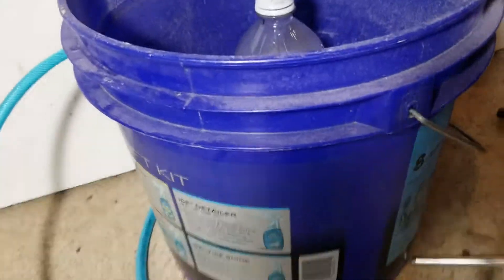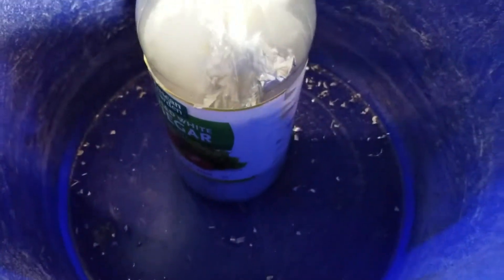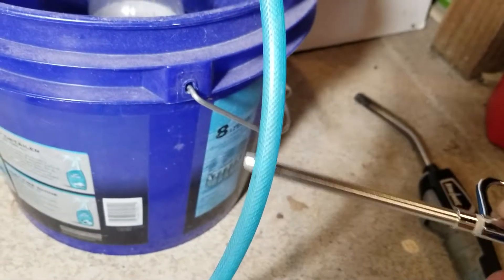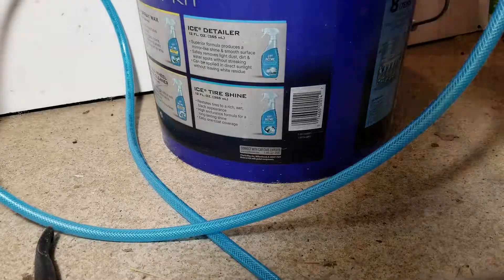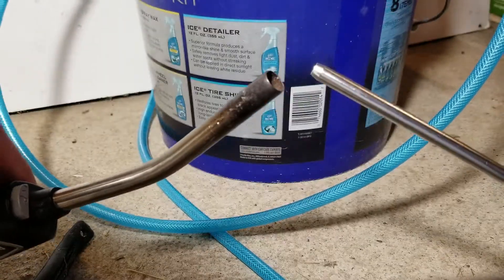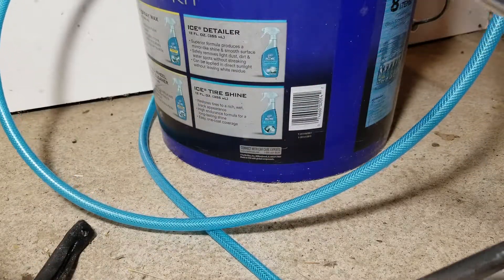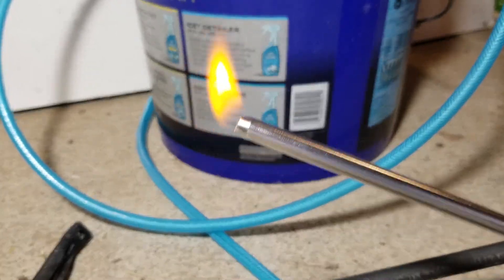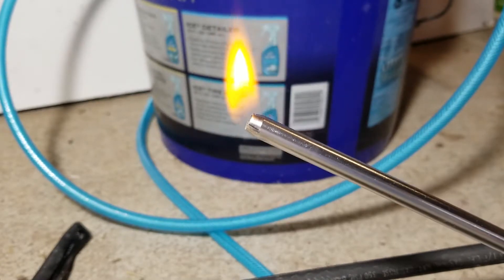DIY Hydrogen Torch Made from Household Items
This video shows a small hydrogen torch made by reacting NaOH and Al together. When the two are reacted NaAl aq and H gas are formed. Hydrogen is highly combustible in air and only produces water vapor as a byproduct. If doing this at home, use extreme caution as an explosion can easily occur.